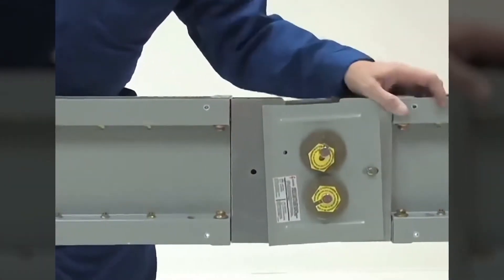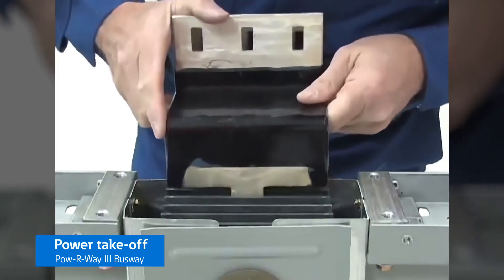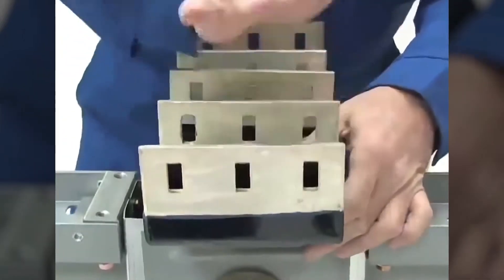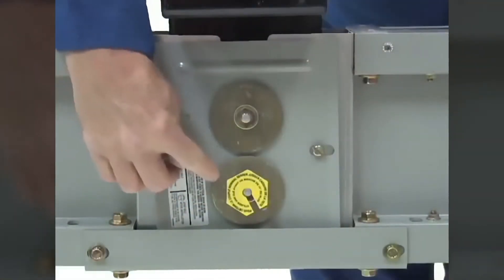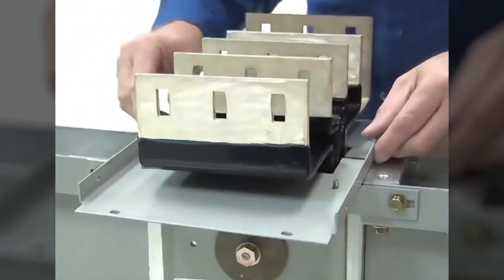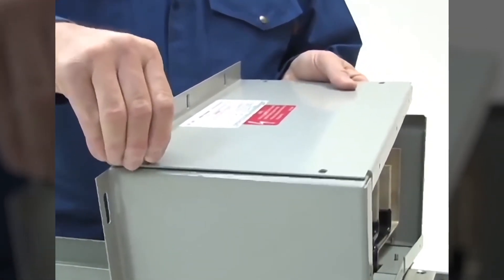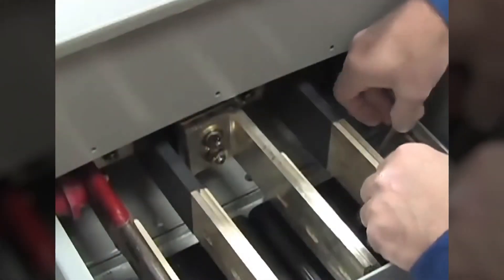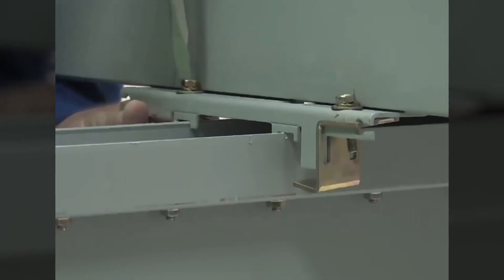10-Pow-R-Way III busway power take-off installation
With a customizable and flexible design, Pow-R-Way III busway is the preferred means of connecting electrical equipment to maximize power distribution system performance. Its ease of use and speed of installation provides an efficient solution for even the most challenging layout requirements compared to traditional cabling conduit solutions. This power take-off installation video is part of the Pow-R-Way III instructional series to walk you through the busway’s set-up and deployment.